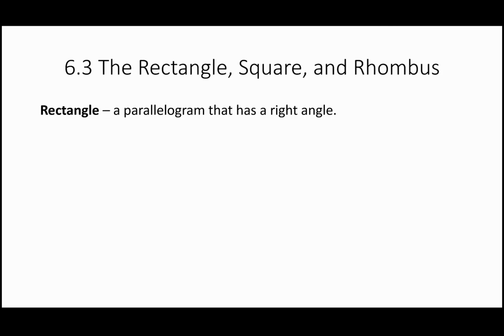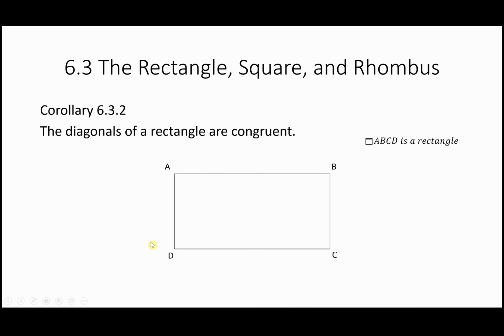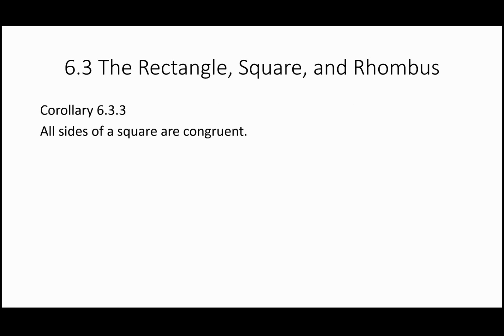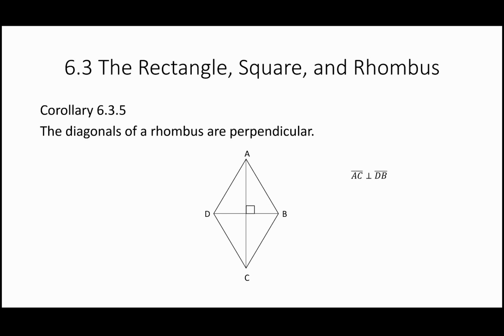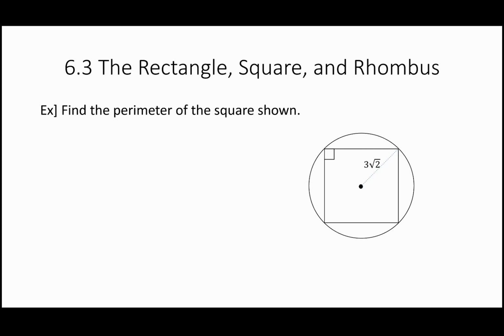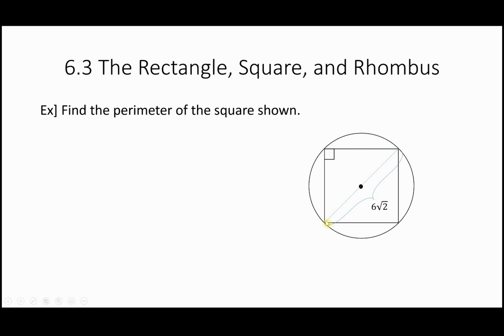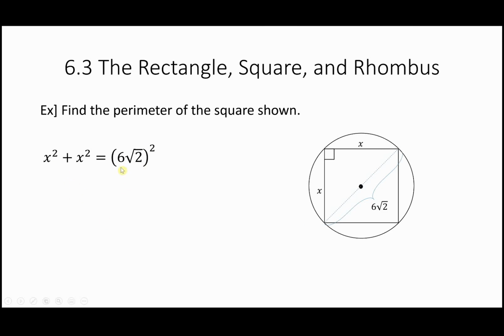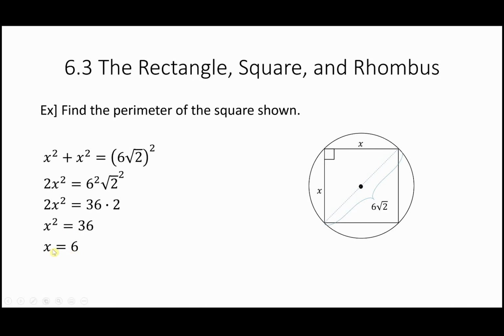Math32_W9D17_6pt3_LV